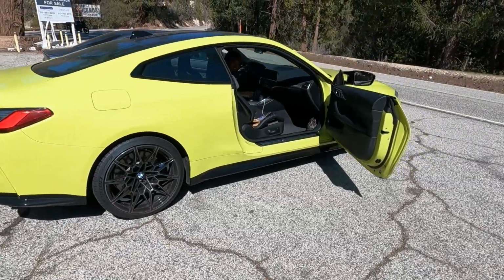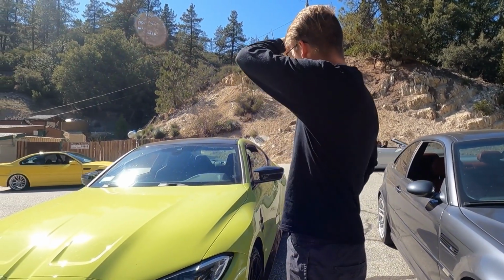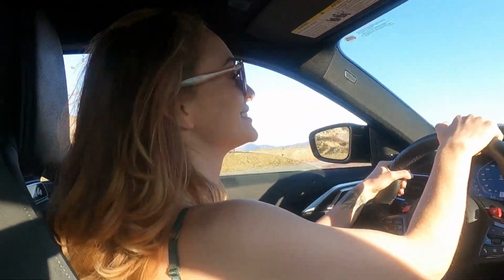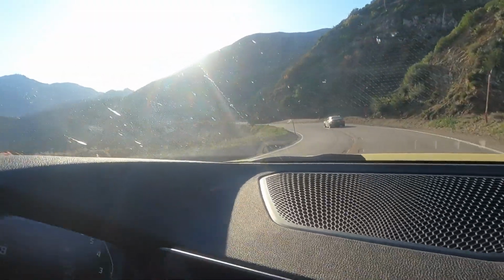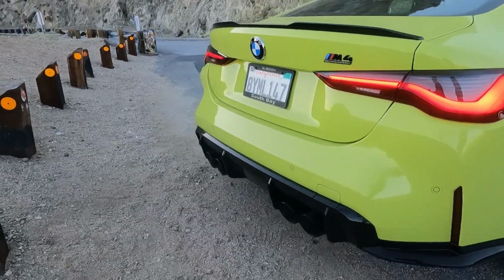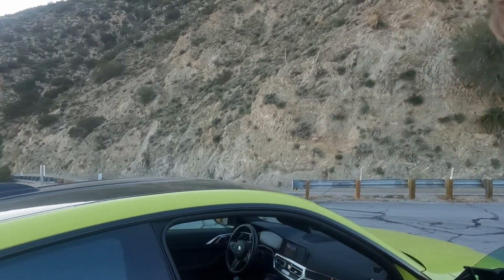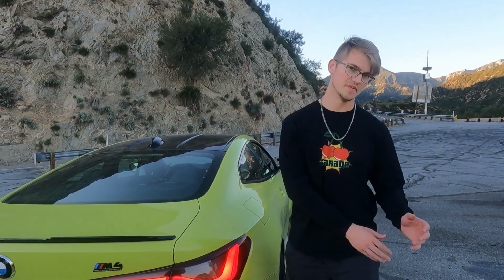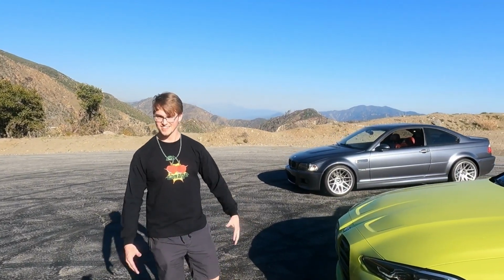2021 BMW M4 Competition: Review & Comparison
In this Video We review the G82 2021 BMW M4 Competition and meet up with fellow ///M- enthusiast and YouTuber, Josh with his CLEAN e46 m3 for a good comparison to one the greatest M cars of the past.
While out in the canyons we run into some more enthusiasts and enjoy some beautiful M cars.